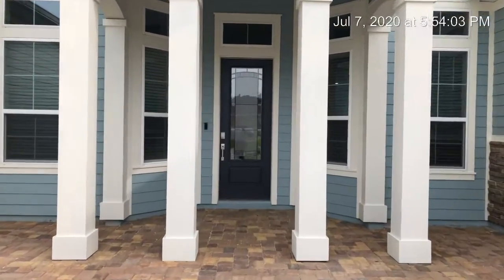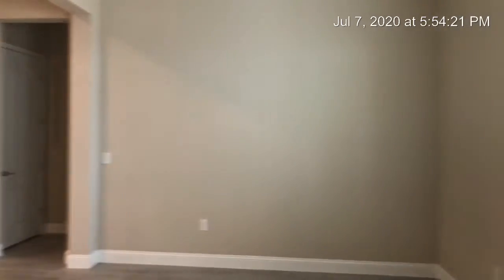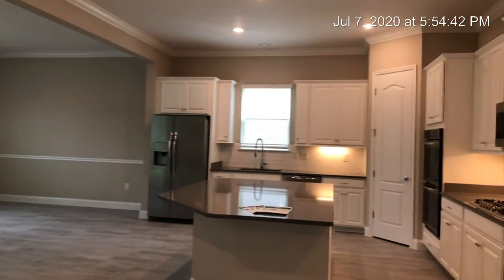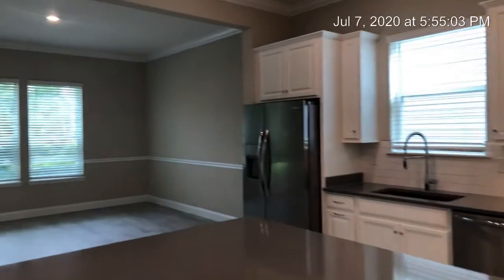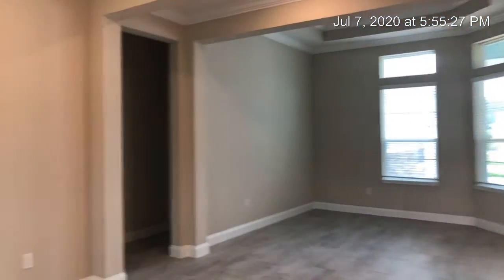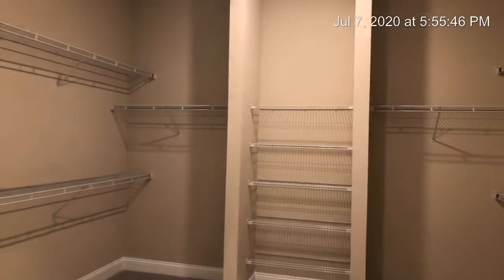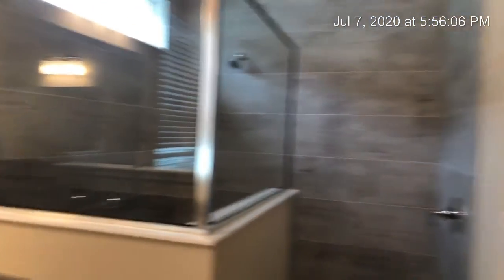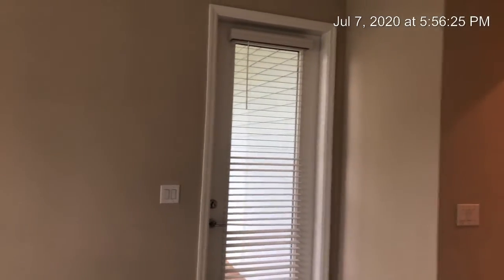Quick Move in Executive Home in Palencia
744 Enrede Lane - Bartoli floor plan: 4 bedrooms, 3.5 bathrooms, 3 car garage at 3,020 sq. ft. Contact David at for more details or to schedule a showing.